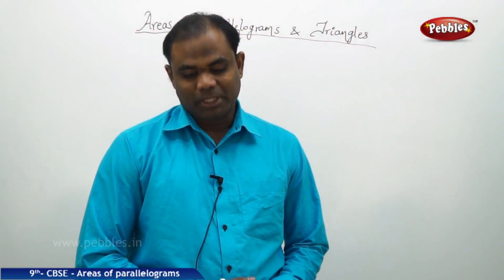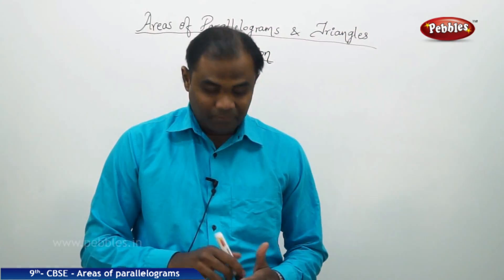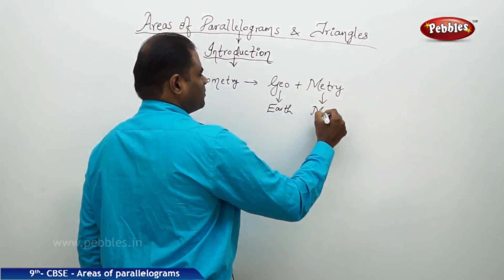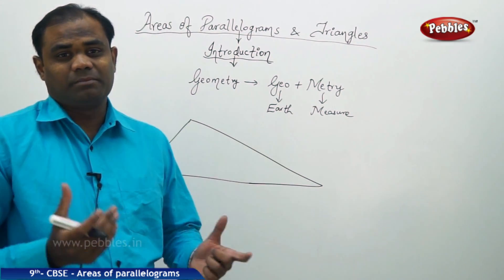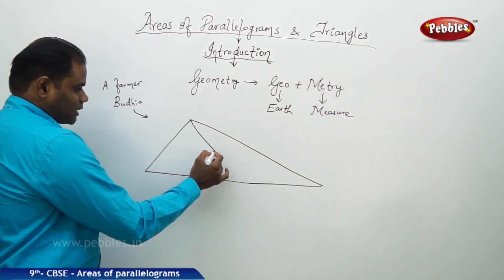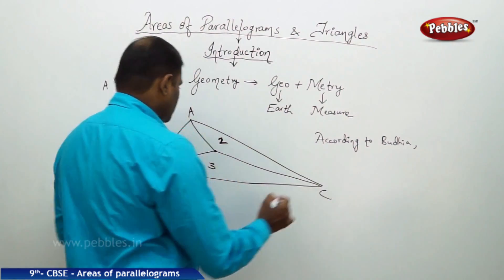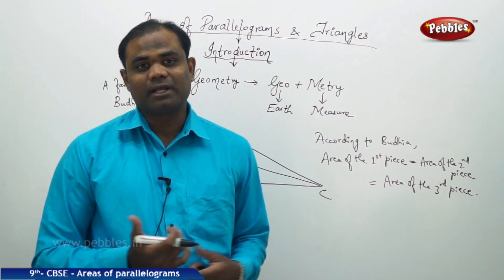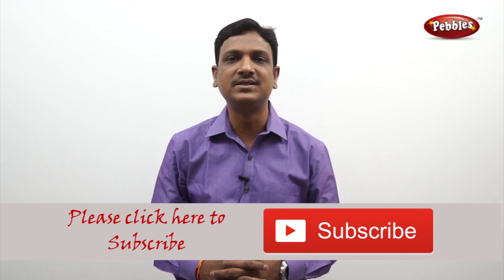Introduction : Areas of Parallelograms | Mathematics | Class 9 |CBSE Syllabus